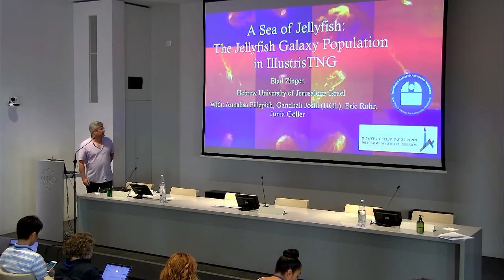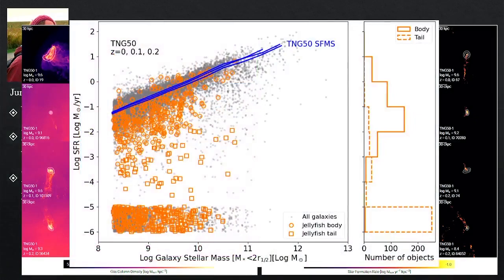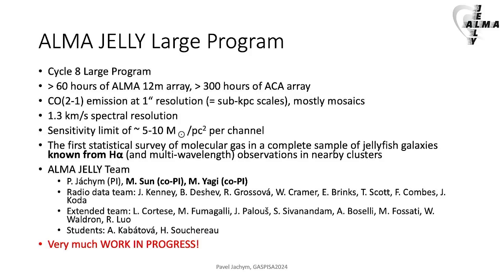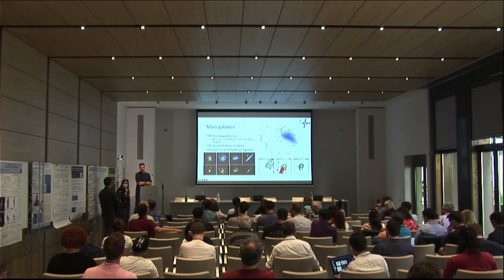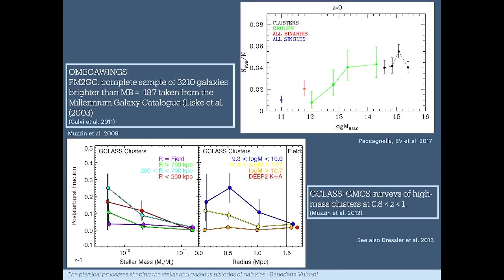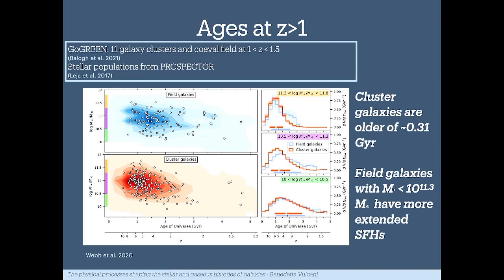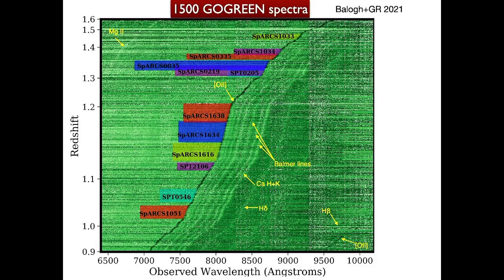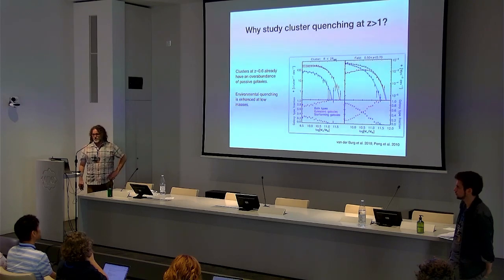GASPISA - 31/05/2024 (First session)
00:00 Zinger
21:58 Jachym
42:54 Vulcani
1:12:41 Rudnick